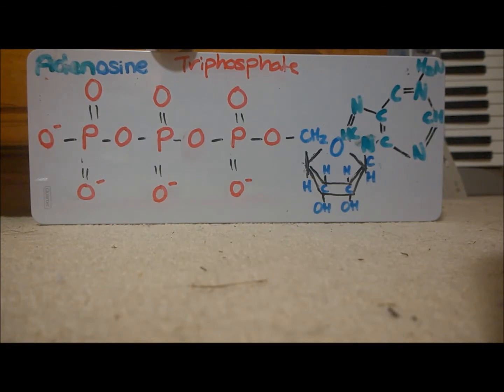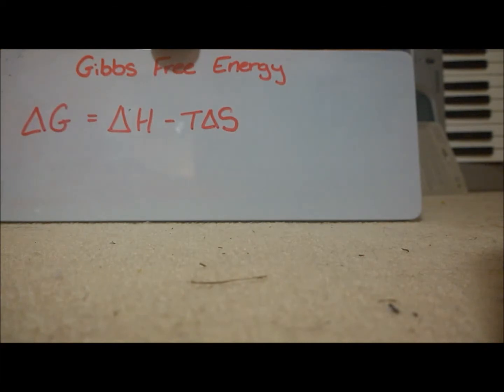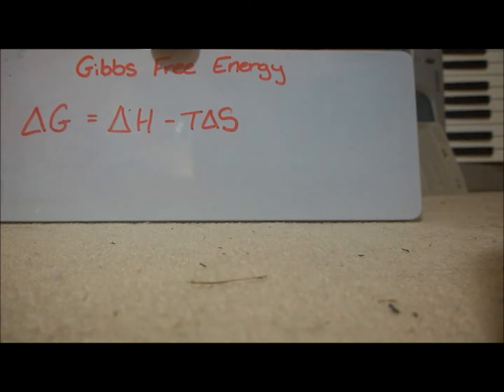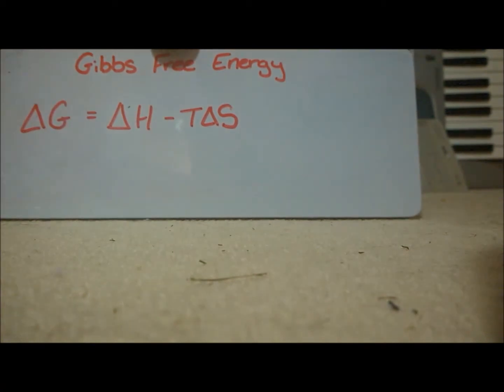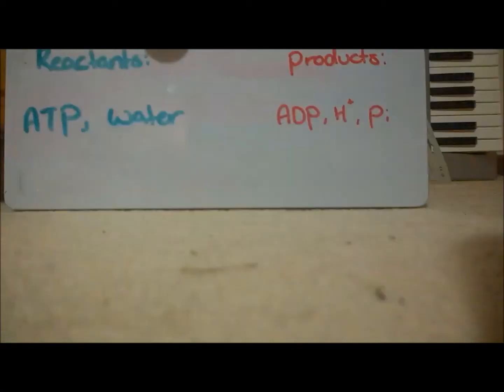Rebecca Bennett - ATP - Chem1090 Vlog Semester 1, 2014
This is my vlog for the Chem1090 assessment "The Chemistry of Everything" on the topic of Adenosine Triphosphate. Enjoy!